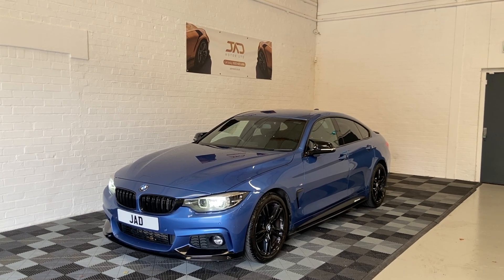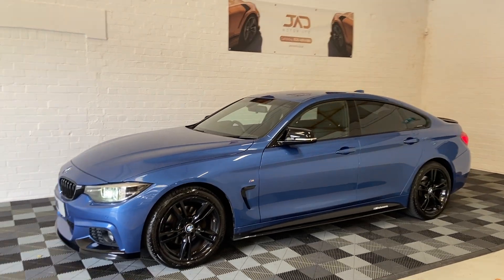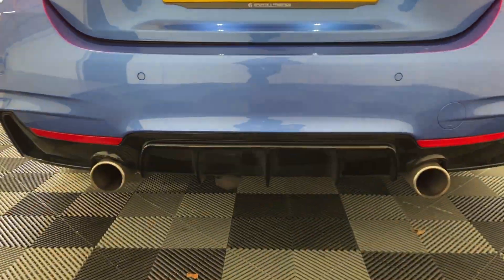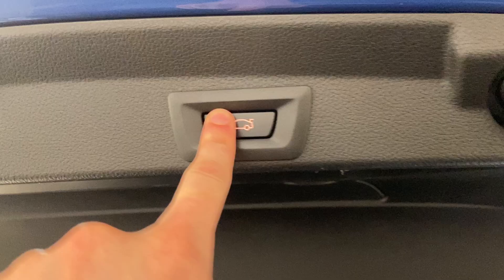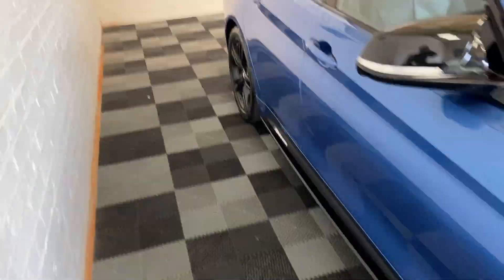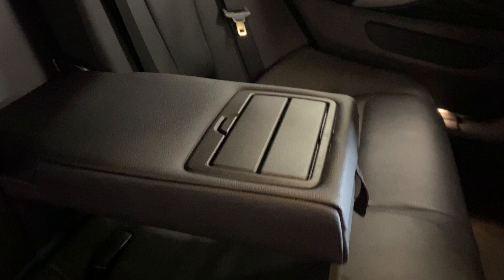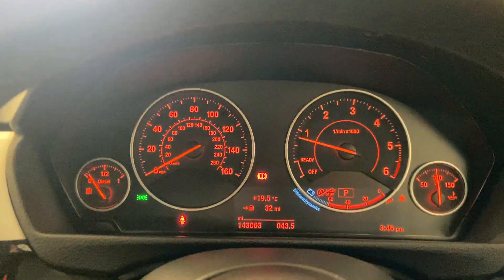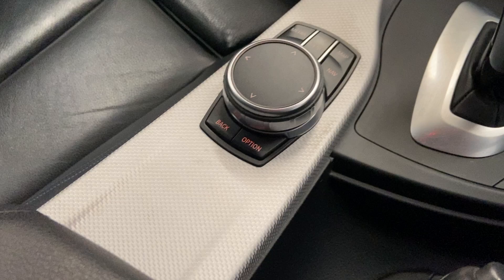2017 BMW 420D M SPORT GRAN COUPE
JAD MOTOR would like to proudly present this wonderful 2017 BMW 420D M SPORT GRAN COUPE. 1 Key. ONLY 1 FORMER OWNER! DESCRIPTION: Interior: Step into the luxurious cabin of the 2017 BMW 420D Gran Coupe M Sport and experience a world where sportiness meets sophistication. The interior is meticulously crafted to deliver both comfort and style, with premium materials and cutting-edge technology at your fingertips. The supportive M Sport seats are upholstered in high-quality leather, providing exceptional comfort for both the driver and passengers, even on long journeys. Exterior: Command attention wherever you go with the striking exterior design of the BMW 420D M Sport. This Gran Coupe blends the sleek profile of a coupe with the practicality of a four-door, offering a unique combination of style and functionality. Enhancing its sporty aesthetics, this model comes equipped with the M Sport Performance Body Kit, which includes a more aggressive front bumper, side skirts, and a rear diffuser. These aerodynamic enhancements not only amplify the car's visual appeal but also contribute to improved airflow and stability at higher speeds. The 18-inch M Star-spoke alloy wheels further emphasize the car’s sporty character, while the rear spoiler adds a touch of athleticism and improves aerodynamics. Performance: Under the hood of the BMW 420D lies a 2.0-liter turbocharged diesel engine that delivers an impressive blend of power and efficiency. The 8-speed automatic transmission with paddle shifters offers seamless gear changes, allowing you to enjoy a smooth and responsive driving experience whether you’re navigating city streets or open highways. The M Sport suspension, specifically tuned for dynamic handling, ensures that the car remains composed and agile, even during spirited driving. The addition of the M Sport Performance Body Kit enhances the car's aerodynamic efficiency, ensuring it stays planted and stable at higher speeds. The rear-wheel-drive setup provides the balanced handling that BMW is renowned for, while the selectable driving modes allow you to tailor the car’s performance to your preferences. Advanced Technology: The 420 is packed with advanced technology to enhance your driving experience. The iDrive infotainment system, with its intuitive controls and high-resolution display, allows you to easily access navigation, music, and connectivity features. The built-in satellite navigation system ensures you never lose your way, while Bluetooth connectivity lets you stream your favorite tunes and make hands-free calls with ease. The car is also equipped with advanced driver assistance systems, including front and rear parking sensors making parking and maneuvering a breeze. The automatic dual-zone climate control ensures that both the driver and passengers remain comfortable, regardless of the weather outside. SERVICE: GREAT SERVICE HISTORY ( SEE PICTURES & RECEIPT ) AT OUR FACILITIES IS UNDERGONE A NEW SERVICE & MOT TILL JAN 25 TOO!